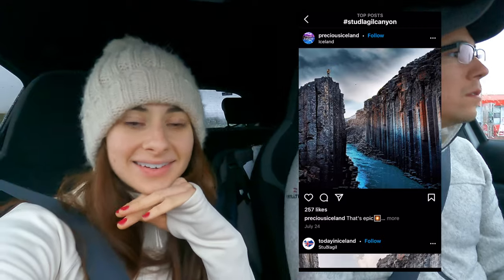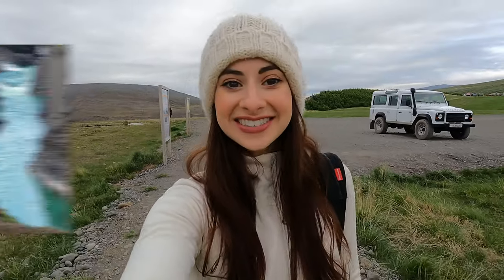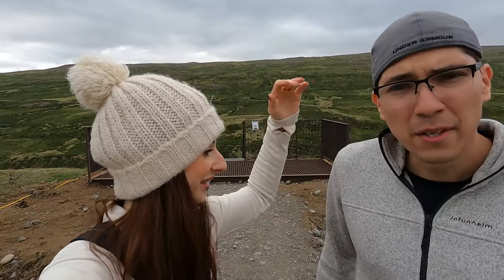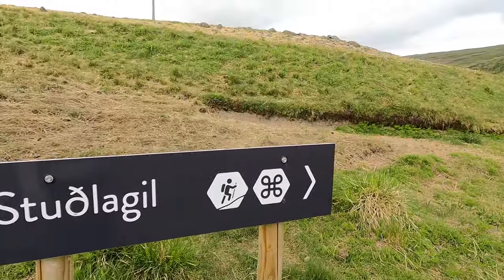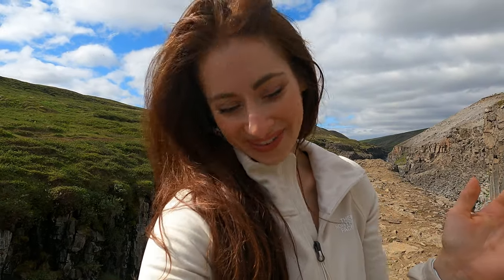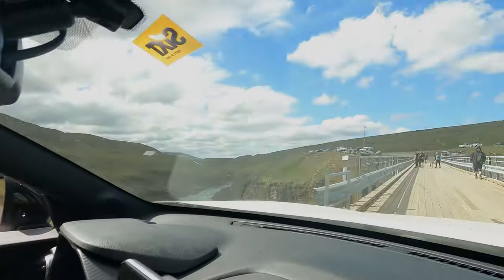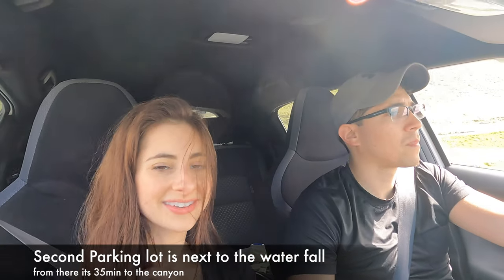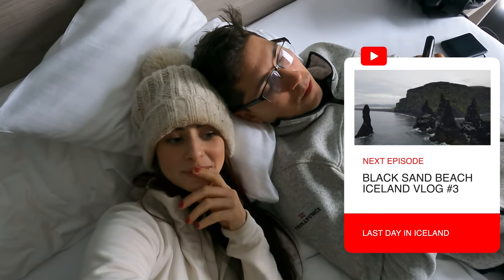One of the BEST Hikes in Iceland (not to be missed!) | Studlagil Canyon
We visited one of the BEST hikes in Iceland, Studlagil Canyon. It has become one of the most popular hikes in Iceland in recent years, and we can see why! Keep watching to find how to get here, and experience the canyon for yourself!

Are you thinking about coming to Iceland in 2021? Watch this video to enjoy the beauty of Iceland’s Studlagil Canyon and the epic Basalt Columns.

It was a bit of a journey to get to Iceland’s newest attraction but trust us; it was worth it!

-- The Conscious Dreamers